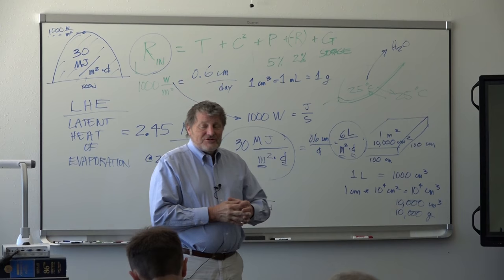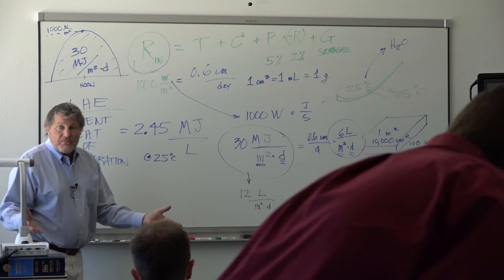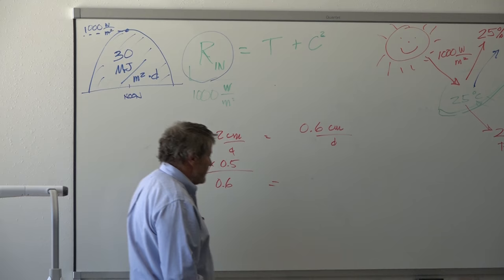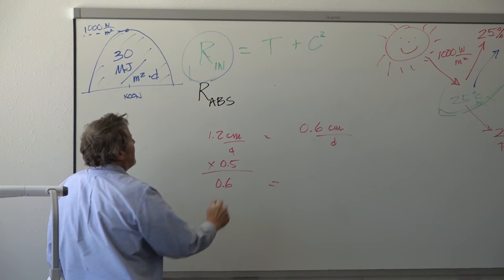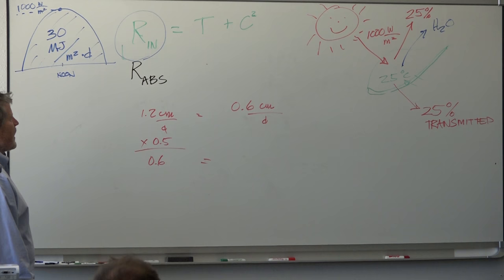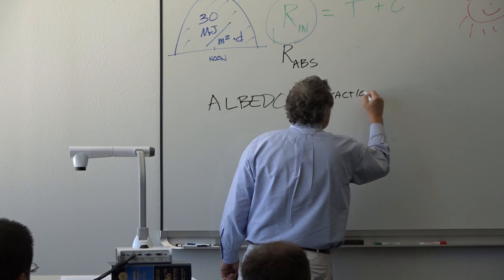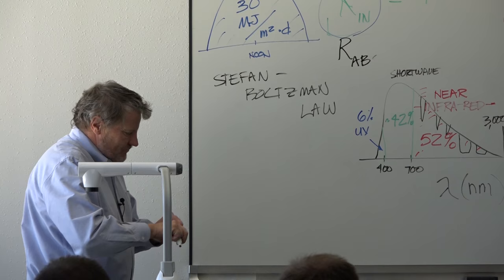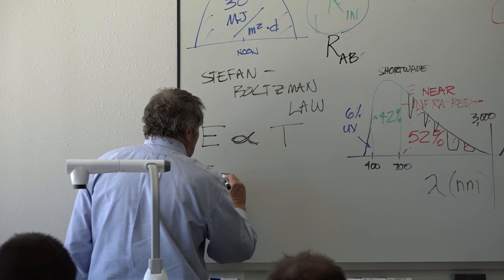Lecture 2-Principles of Energy Balance in Environmental Systems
Lecture 2 of 7 in the principles of energy balance in environmental systems lecture series.
Lecture covers:
1. Key for homework: units conversion Calories v. calories
2. Calculating the efficiency of photosynthesis
3. Calculating absorbed shortwave radiation – importance of albedo
4. The three components of shortwave radiation
5. Definitions of shortwave and longwave radiation
6. The Stefan-Boltzman Law for longwave radiation